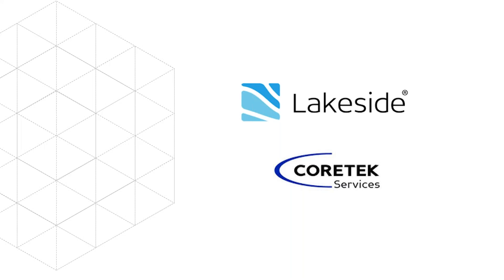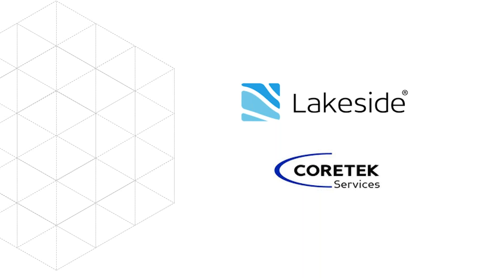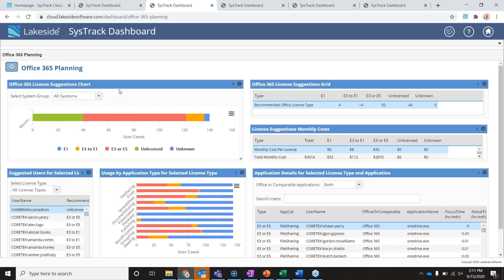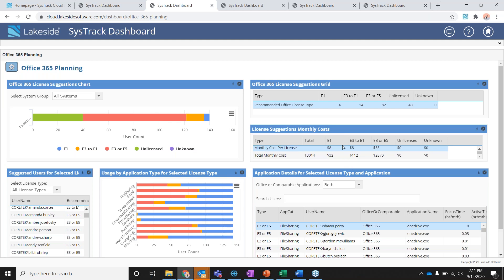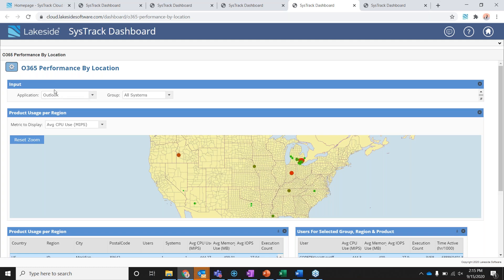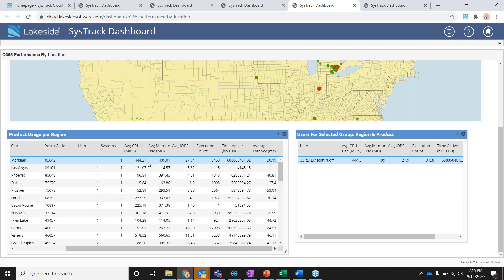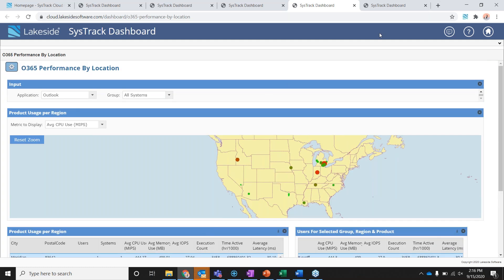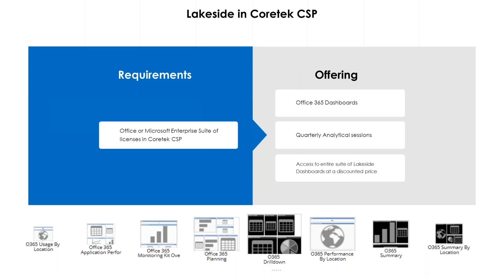Leveraging Lakeside to Managed O365 | TekTuesday Webinar Series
The Challenge
The way people work is changing. Across the world, staff is turning to apps and devices that allow them to work their own way - to get more done, faster. These new technologies represent great opportunity but also a challenge for IT, who looks to run a cost-effective operation while optimizing for the digital experience.

The Solution
Lakeside Software's SysTrack provides deep insight into end users, the business processes that encompass their jobs, and the technologies they use to get work done. By not only monitoring but also analyzing those three key areas, SysTrack provides you with actionable intelligence for delivering a superior end-user experience and enabling productivity.

During this webinar we'll be looking at:
1. Common problems that O365 Admins experience
2. How Lakeside's SysTrack solves these issues
3. A quick demo of Lakeside Dashboards
4. Customer benefits of Coretek's relationship with Lakeside